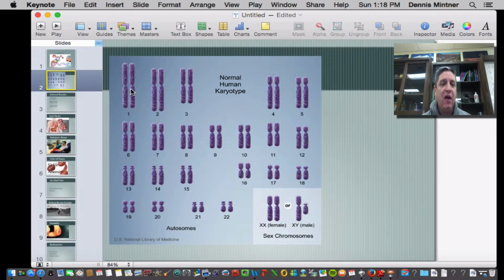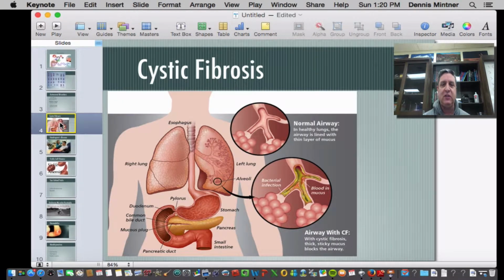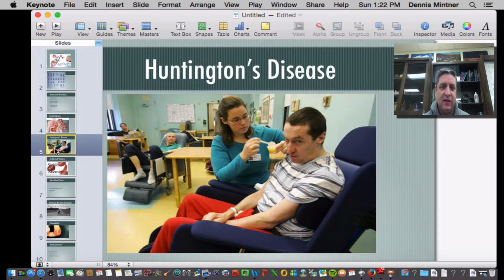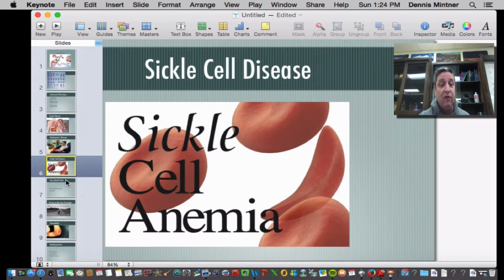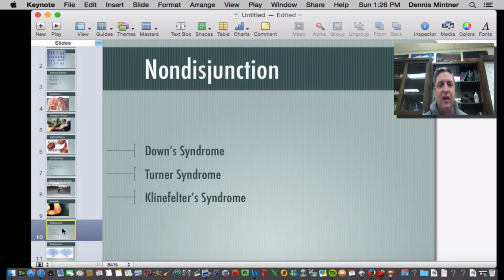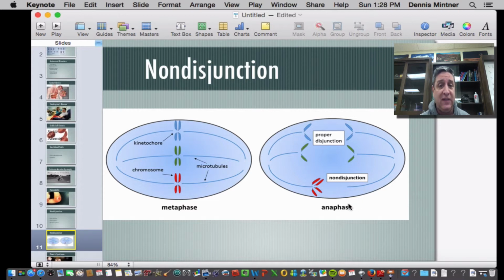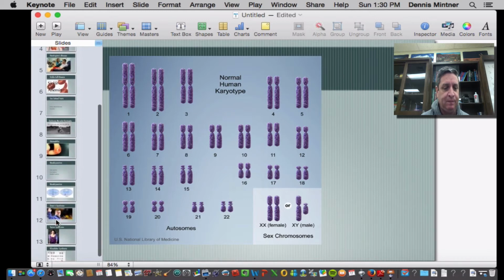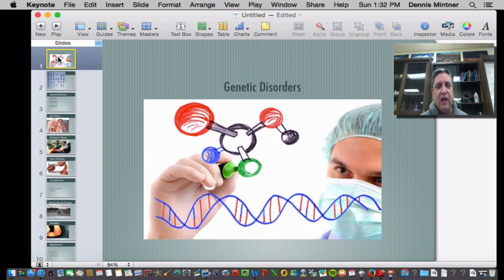Genetic Disorders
This is a video on genetic disorders for my freshmen at Castle High School.